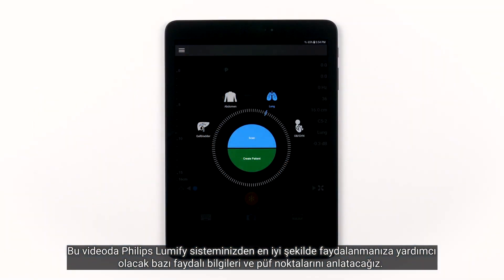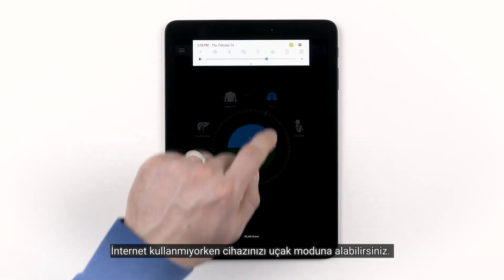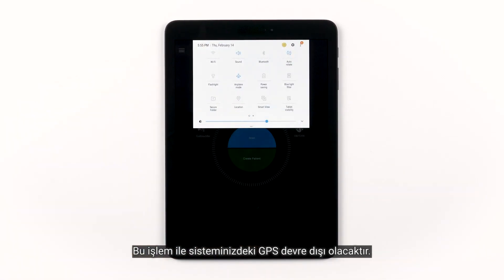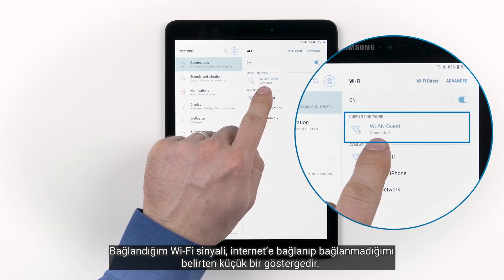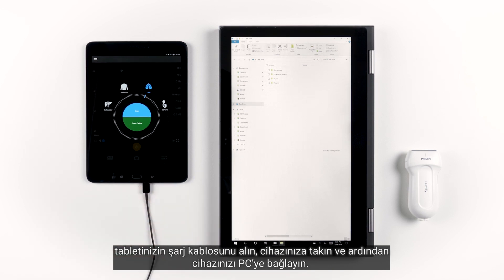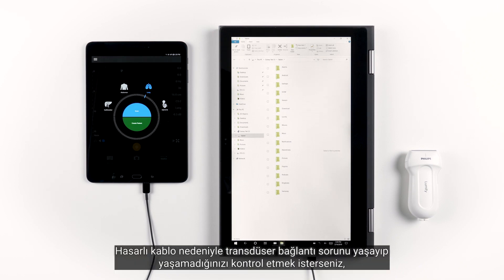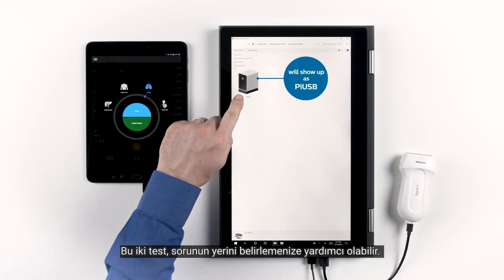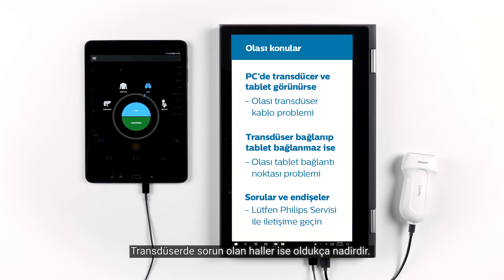Lumify İpuçları ve Tüyolar: Philips Lumify Ürün Eğitimi